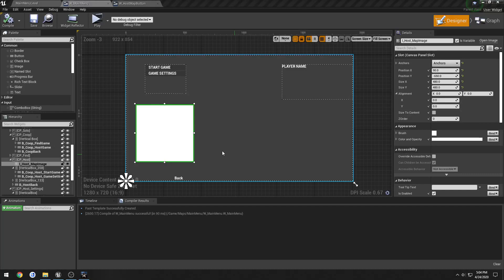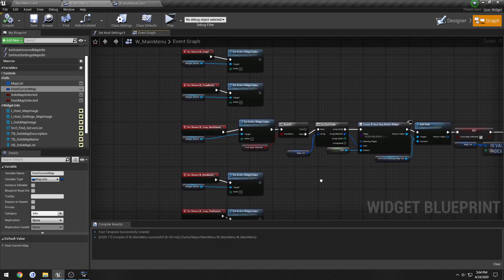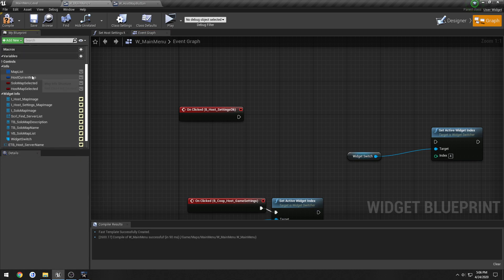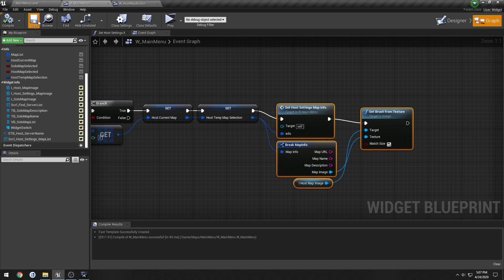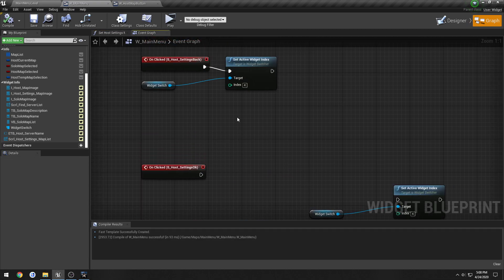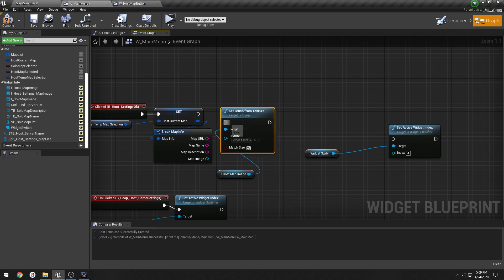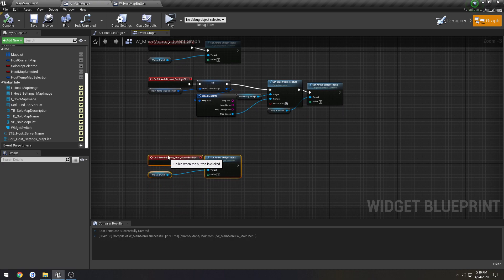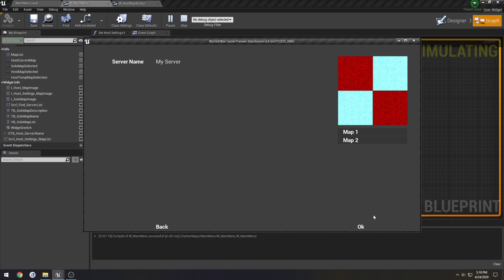Unreal Engine C++ Nazi Zombies: 13: "Menu: Update Lobby Map on map change"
In this video we make our host game settings map selection functional by changing the map displayed in the lobby when we change the map in our game settings.